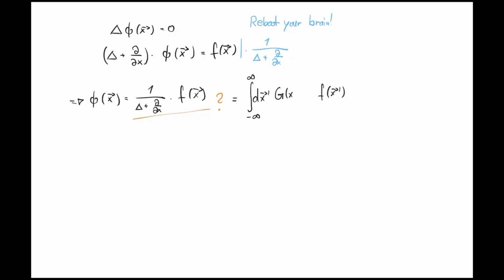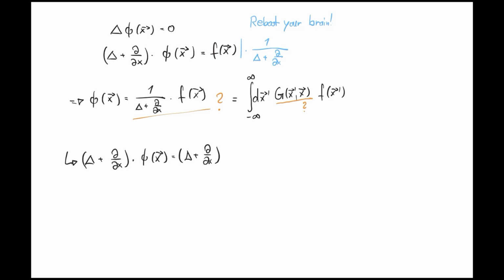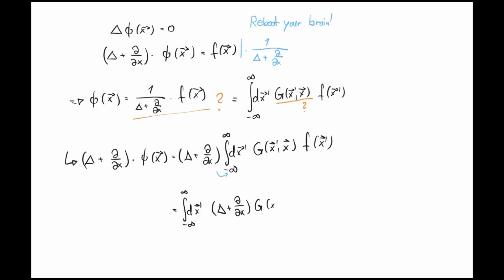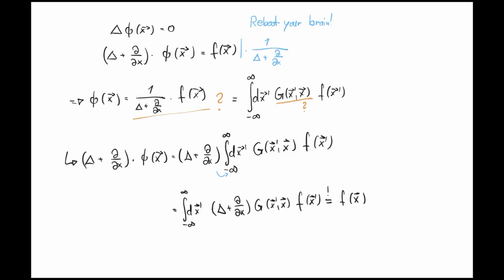Green’s function intuition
I am not very formal on purpose so not every step might be mathematically accurate. Instead I hope that it transmits a good intuition where the Green’s function comes from. In fact, we can only find a Green’s function for linear differential operators.